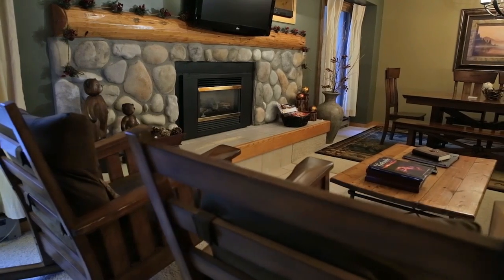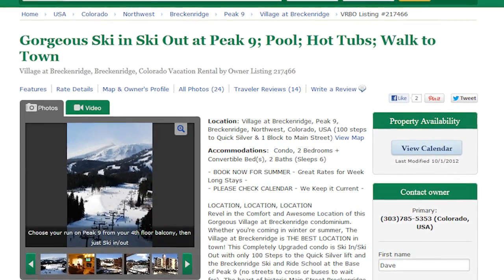Real Estate Video and What I Learned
Before I started on this real estate video I watched many others online that were highly ranked or won some award.

First thing I noticed is that you really didn't want to go over 3 minutes, you actually wanted to be around 2:30 minutes - you could really feel that when you watched them, I was at 3 minutes at first and kept cutting out parts of the song until I got to 2:44 which felt better to me.

The next thing I want to do was get the right blend of 'around the town shots' and the inside of the condo. Our family loves to rent houses and condos in the mountains so I have watched a lot of these and I always want to see the condo right away and not have to wait until the end. Most people that watch your video will have already looked at the photos and now they want more info so they hit your video after that, so I wanted to load up the first half of the video with the condo shots.

I think the use of a slider really gives it a professional feel but I didn't want all slider shots because that smooth motion can't take away from the excitement you want the viewer to feel, you want them to be excited to book it and not fall asleep with slider shots of an empty room.

I wanted to have people in the video as well but not show there faces, so the person watching the video can imagine themselves in the condo. My favorite shot in the video is when my daughter placed her bare foot on my wife's foot. Families love to get up in the mountains for some family bonding and I think that one shot really sells that idea.

I love to have the person that I made the video for in the room so I can watch them watch it for the very first time. When the owner of the condo watched that one moment I thought I heard her say 'ahhh'. Also when the fish jumped out of the water she asked "Where was that?", I told her it was only a few hundred yards from the condo and then she said, "You shot that?" as if I bought it from some stock video site.

My 24-70 was nice because it was wide, but I would have rather had a 16-35mm to get even wider.

The time lapses in the video go by fast but wow they were the most time intensive to create.

And at the end I totally stole Philip Bloom's idea of blowing out the candle at the end.